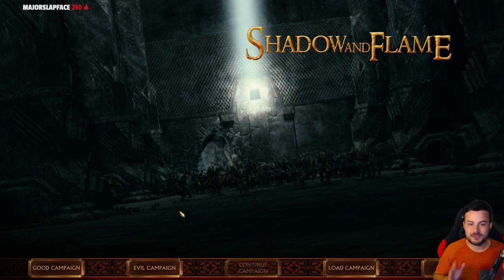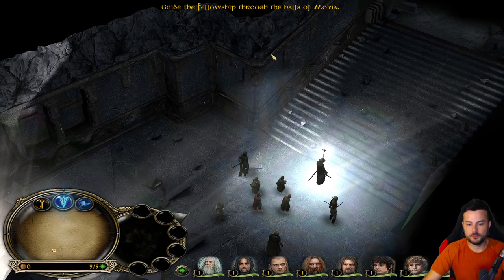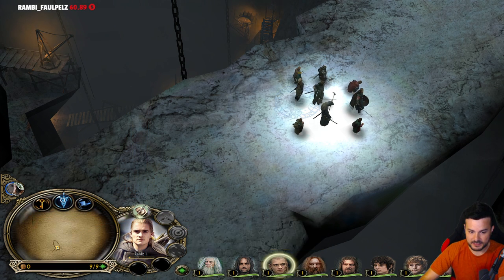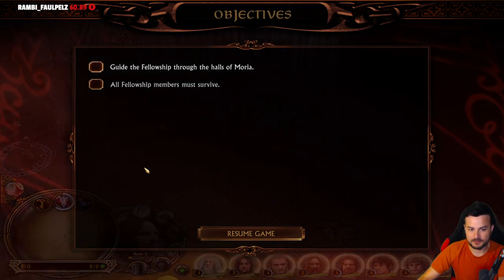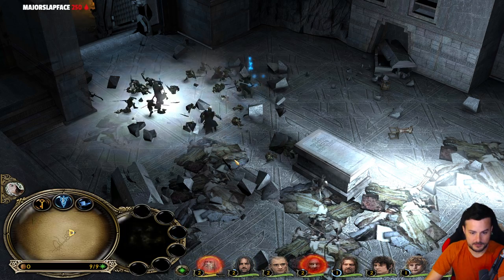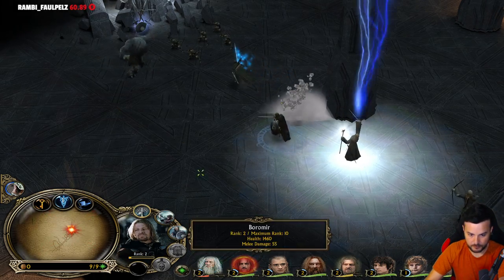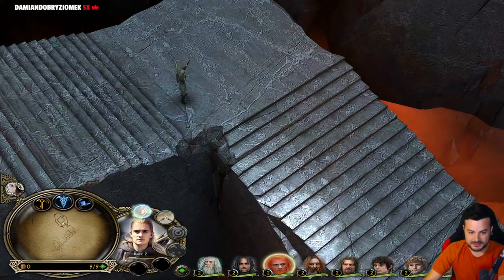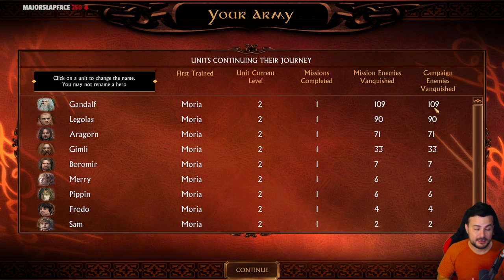Let them come! | Fellowship in Moria | LotR: BFME1 Shadow and Flame Good Campaign